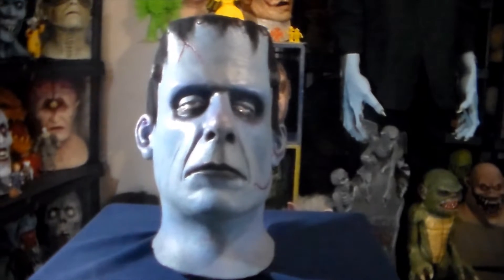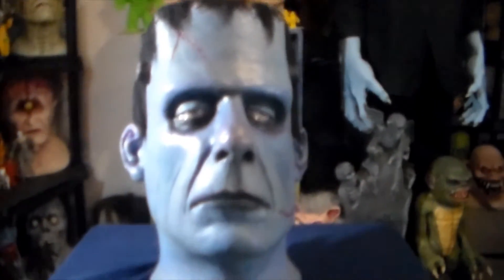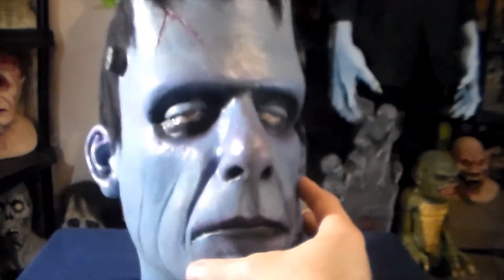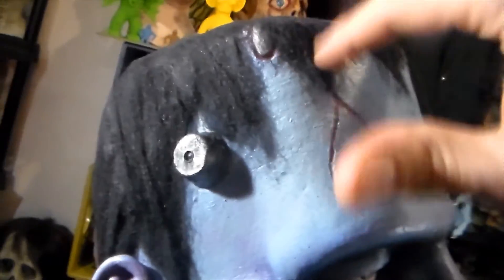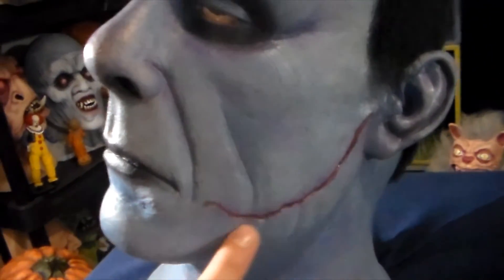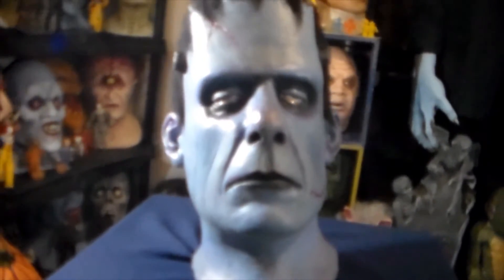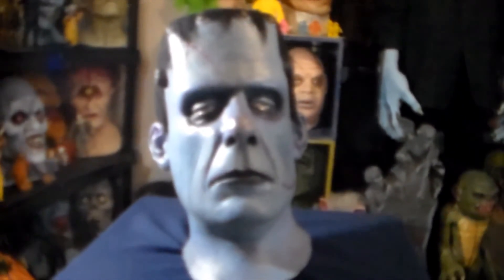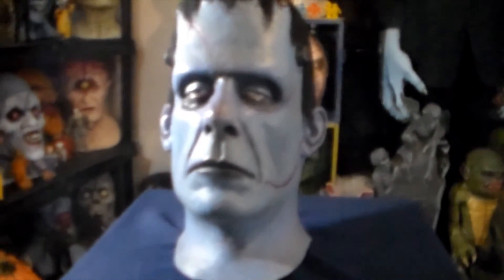HAUNTED HARVEST NOVELTIES FRANKENSTEIN MASK